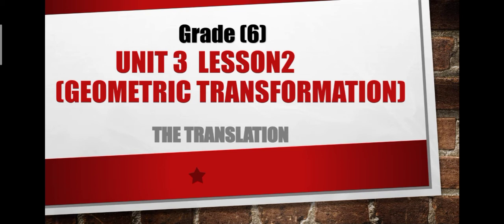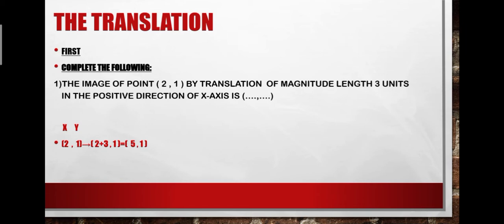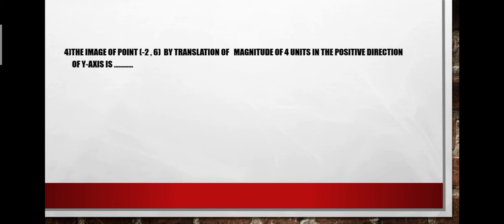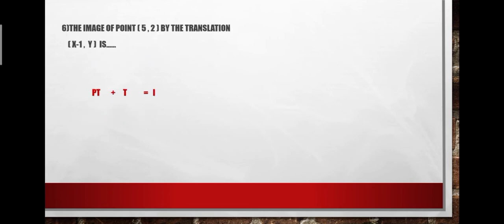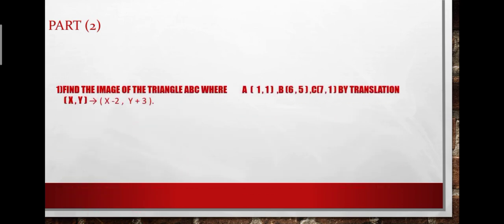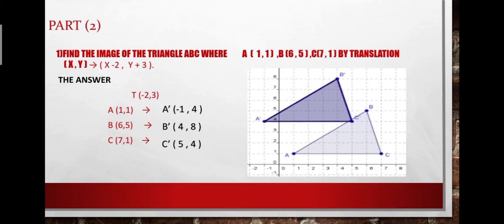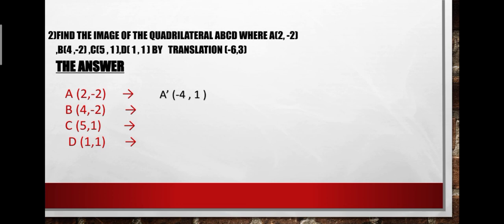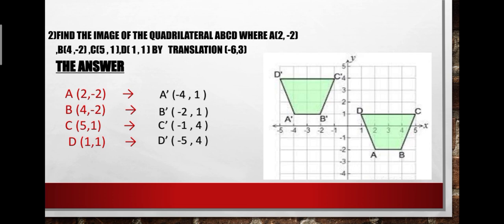Grade6 - math - geometric transformation the translation G6 1